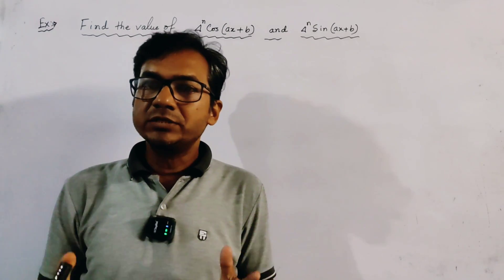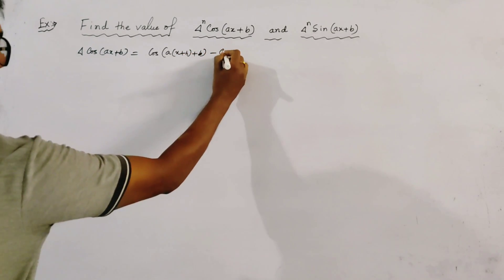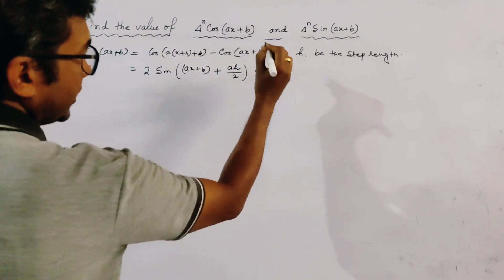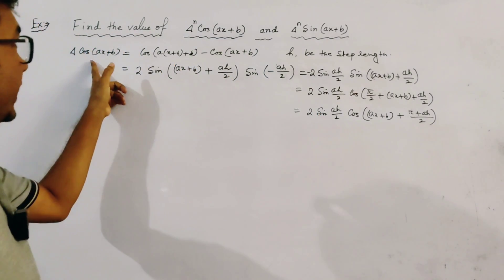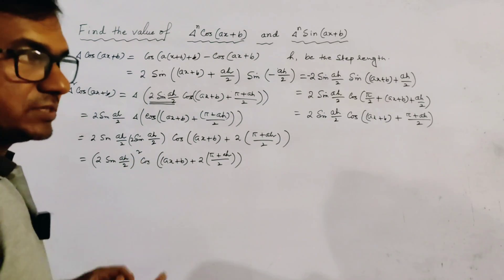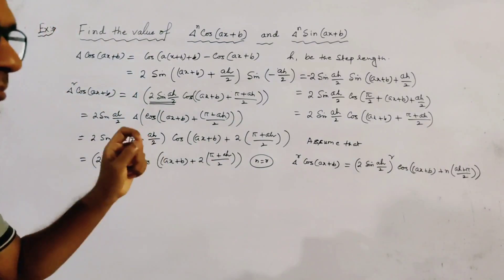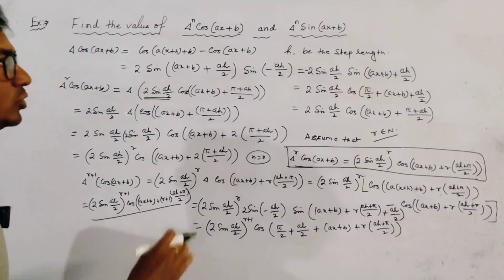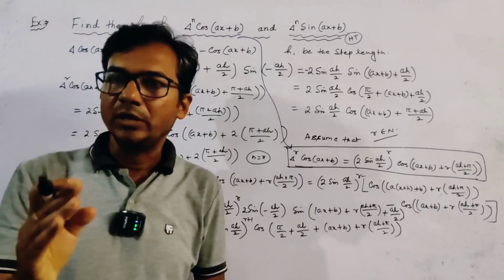Value of ∆^ncos(ax+b) and ∆^nsin(ax+b)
Value of ∆^ncos(ax+b) and ∆^nsin(ax+b). With explanation.

This is the 3rd Lecture (Part -B)of finite Difference.
This is the 3rd Lecture (Part -A)of finite Difference.
This is the 2nd Lecture of finite Difference.

This is the 1st Lecture of finite Difference.

Given u=x^3y^3/2, if x_0,y_0 be the approximate value of x,y respectively and ∆x_0, ∆y_0 are the
If u=xyz+x^3 and error in x,y,z are 0.01, 0.025, 0.03 respectively at x=1, y=2 ,z=3, computing maximum value of absolute and relative error in evaluating u.
Significant digits or figure and how to find the number of significant digits of a number.👇